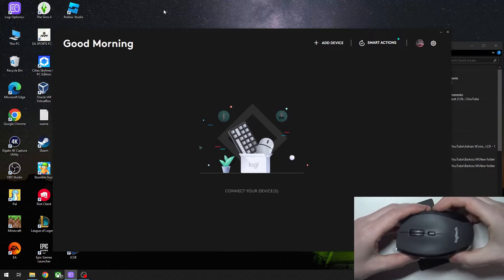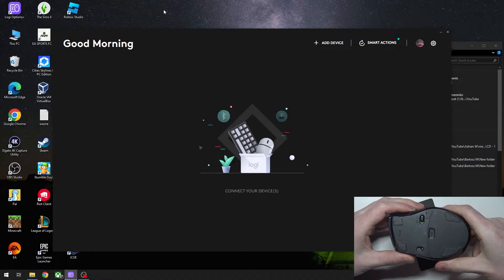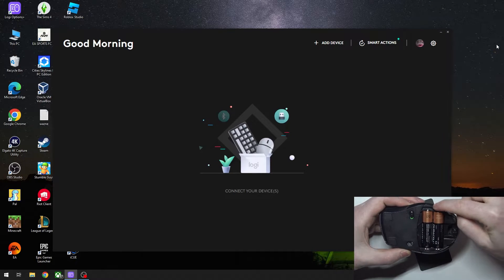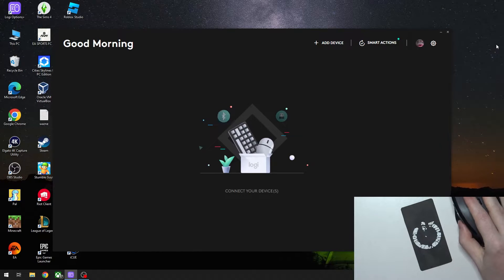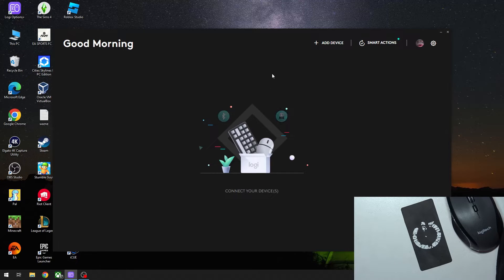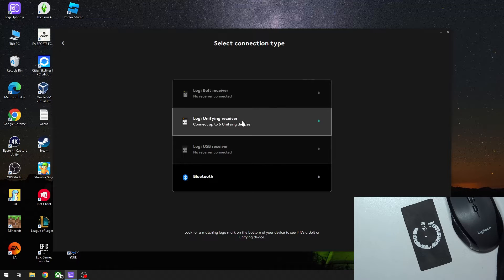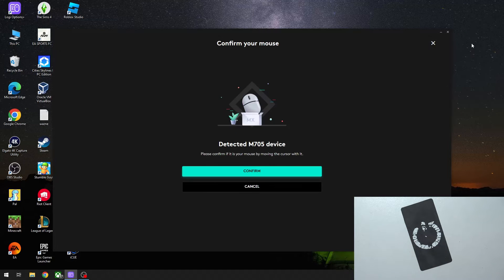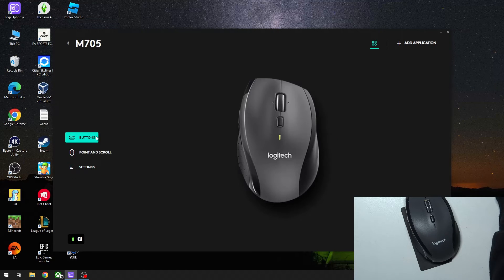How To Connect Logitech M705 With Pc & Laptop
Learn how to connect your Logitech M705 mouse to both your PC and laptop, enabling seamless navigation and productivity across multiple devices.

How do I connect my Logitech M705 mouse to my PC and laptop?
What type of connectivity does the Logitech M705 mouse offer, such as Bluetooth or wireless dongle?
Are there specific steps for connecting the mouse to each device?
Can I switch between devices with the Logitech M705 mouse?
Are there any considerations or limitations when connecting the mouse to multiple devices simultaneously?